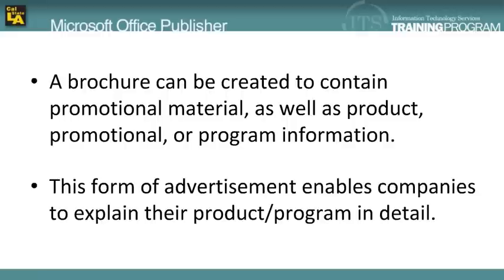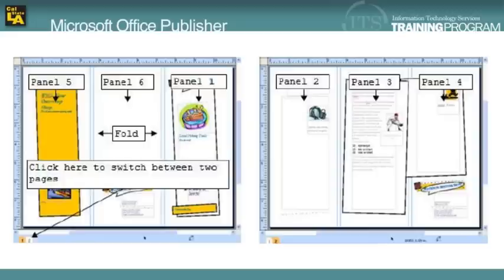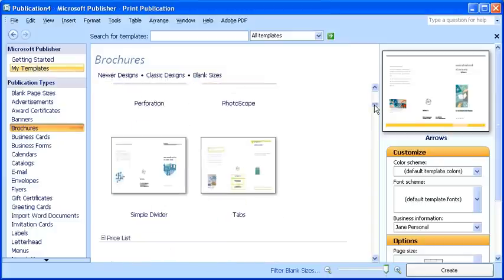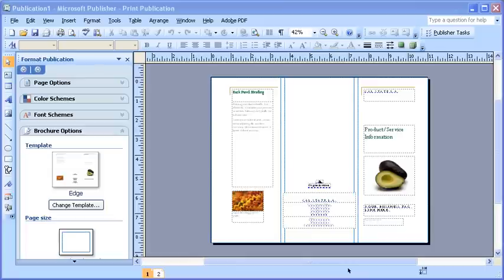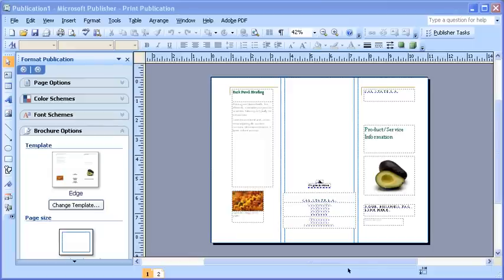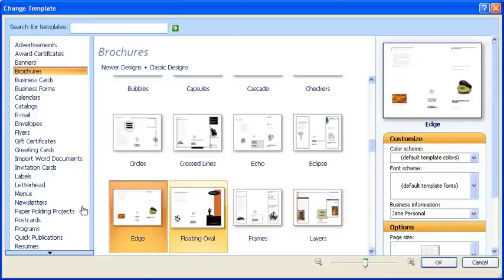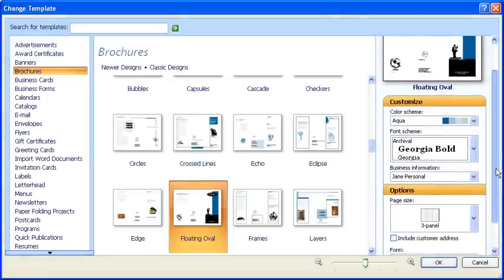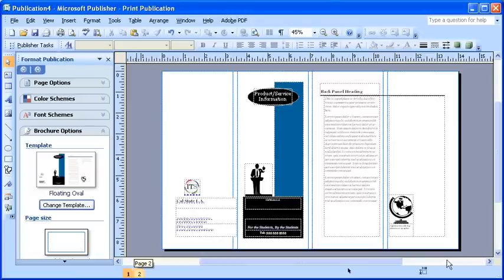1.7 Microsoft Publisher 2007: Modifying A Brochure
This Microsoft Publisher how to video covers modifying a brochure.  A brochure is a booklet that contains promotional material or product information. In this module, a booklet will be used to show users how templates of all types can be formatted by modifying margins, working with template options, and applying new color and font schemes.